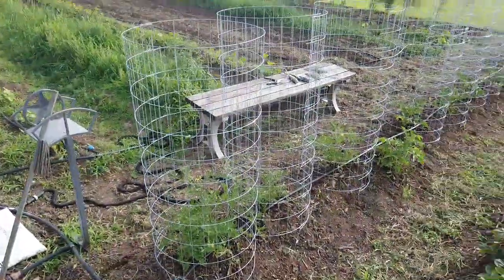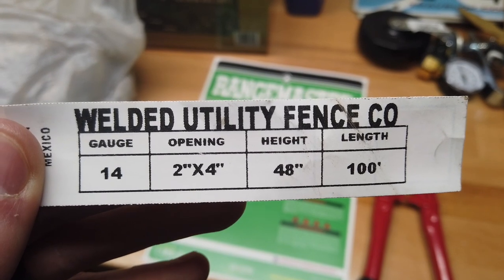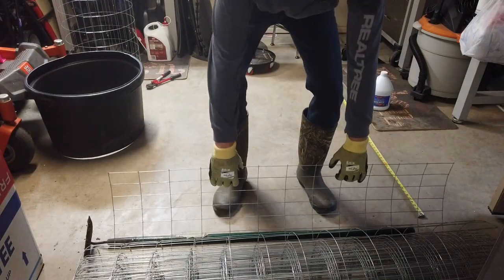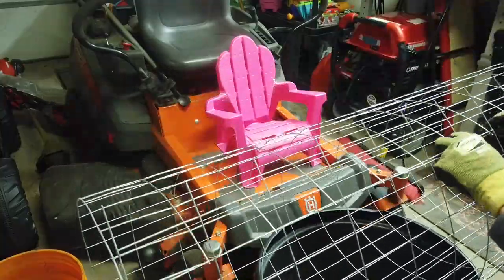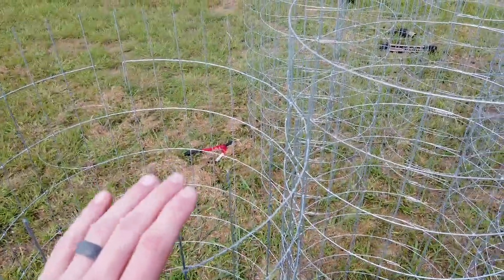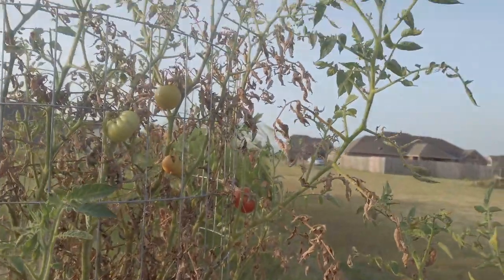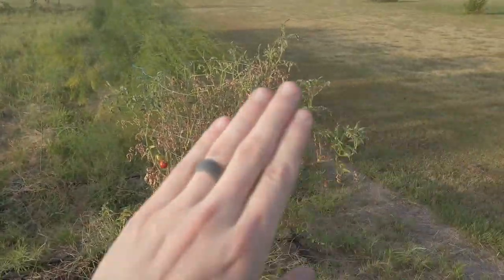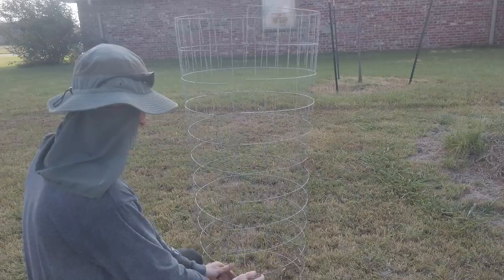DIY Tomato Cage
I was inspired by a fellow gardener to make my own tomato cages. Learn how to DIY your own tomato cage. This is how I support my tomato plants.

I provide step by step so it is easy to complete. This was made from welded wire fence from Atwoods. It worked really well this season and I plan to use it for other plants in the garden. Hope this video helps someone out there!